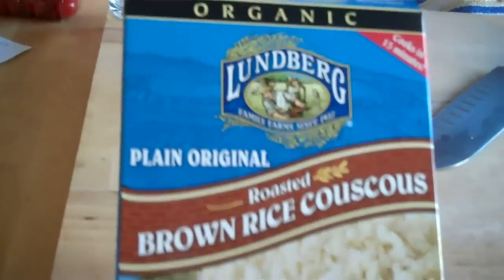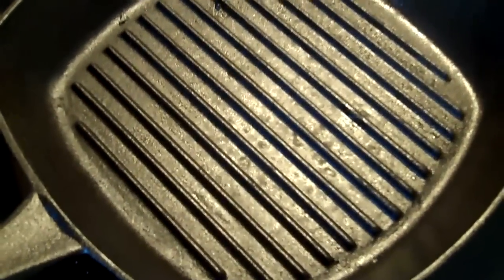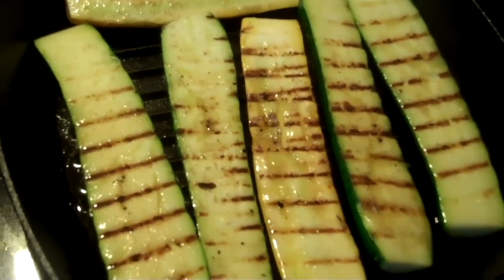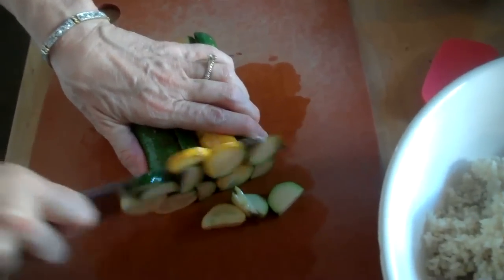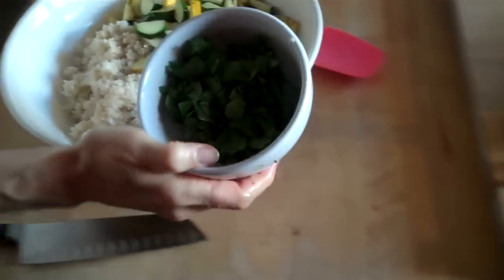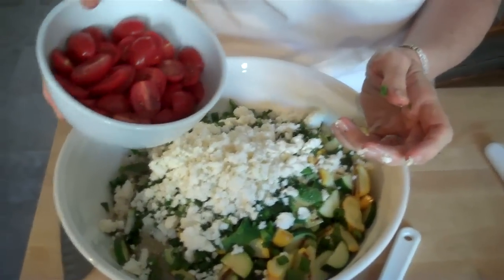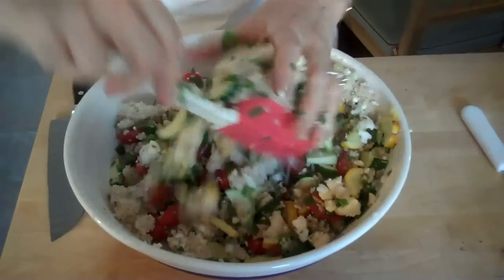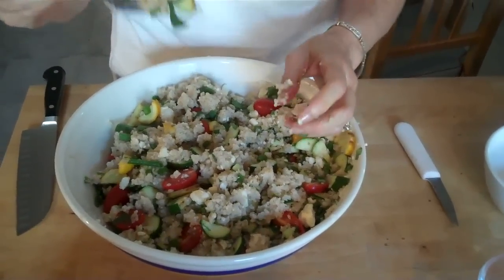Butt Loads of Summer Squash 2